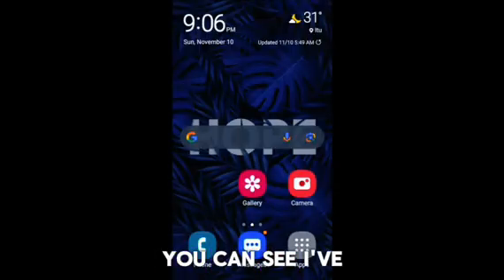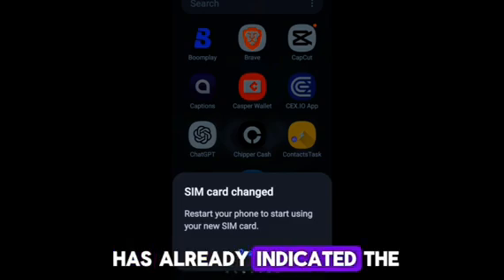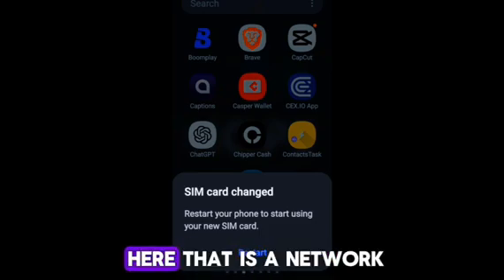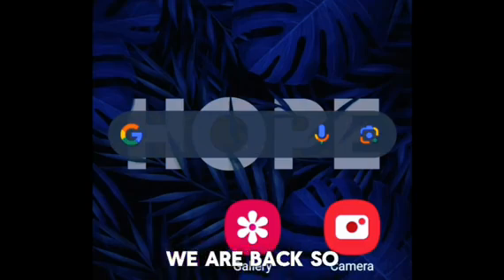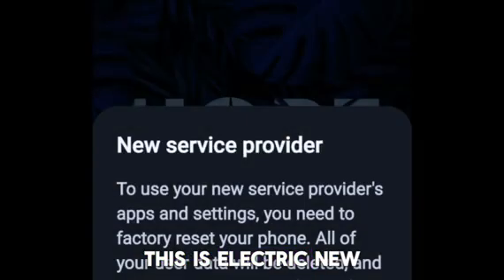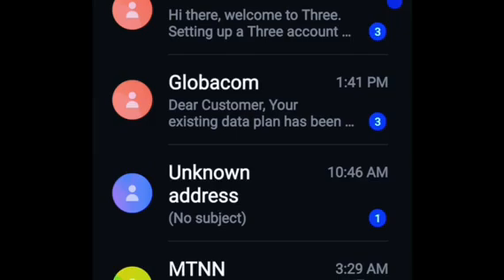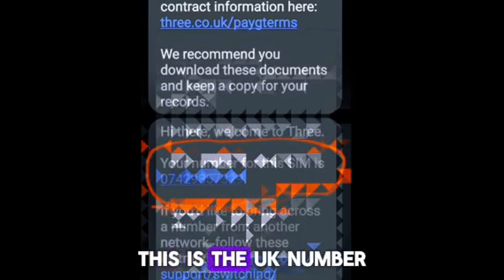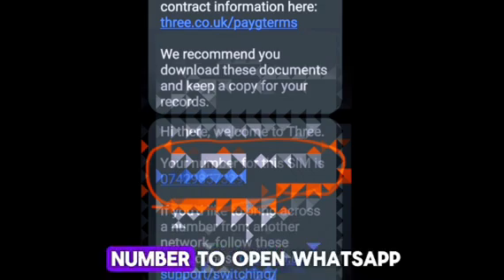How I Got a uk sim to use for my online surveys.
In this video, I break down exactly how to use a foreign SIM card in Nigeria for online earnings and maximize your potential with paid surveys. If you're wondering how to set up a UK SIM card for international platforms or bypass location restrictions, this guide is for you. I’ll share step-by-step instructions, tips on activation, and my personal experience with earning from UK-based survey sites while living in Nigeria. Learn how to turn your foreign SIM into a gateway for extra income without leaving the comfort of your home! Don’t miss out on this simple yet effective trick to start earning online today.